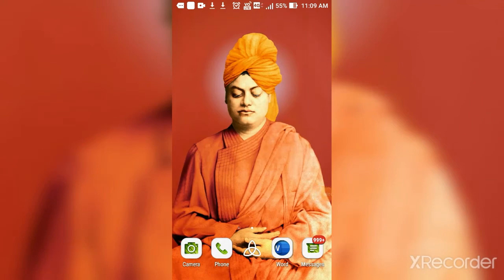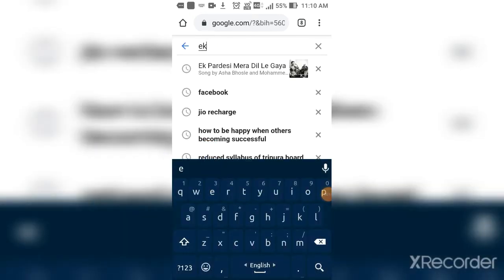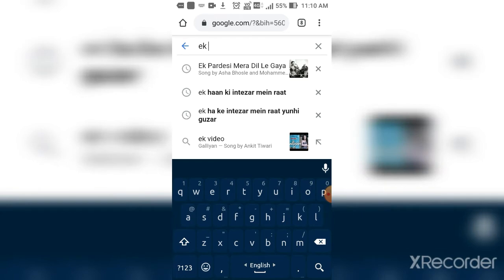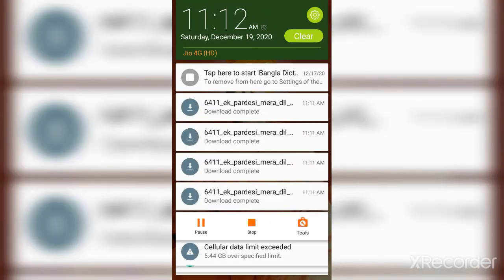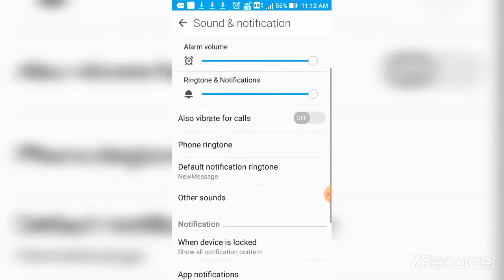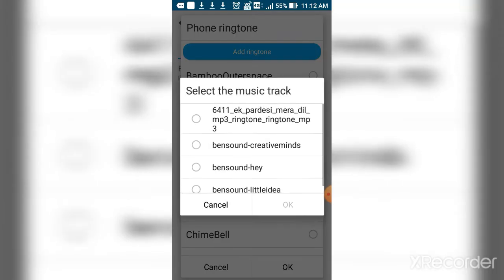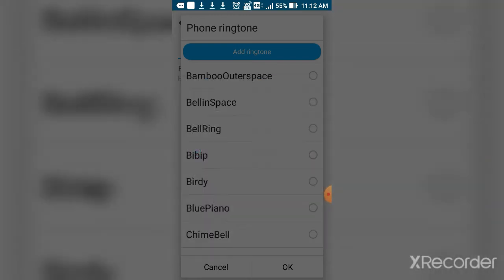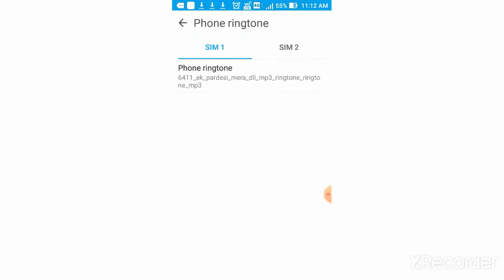How to change mobile ringtone